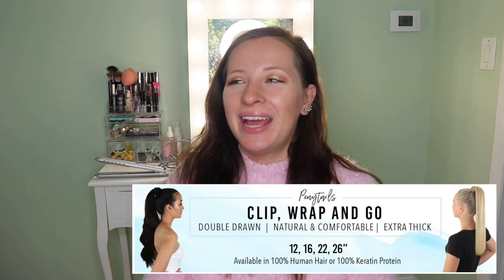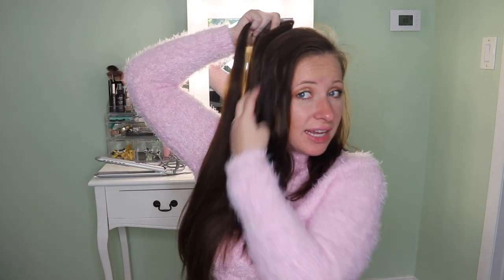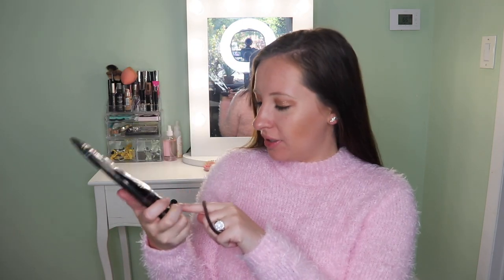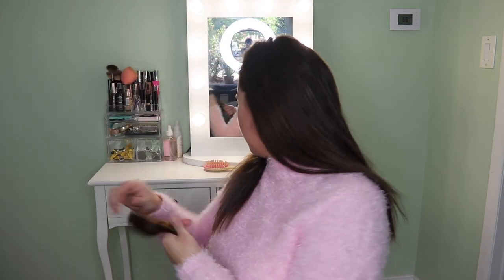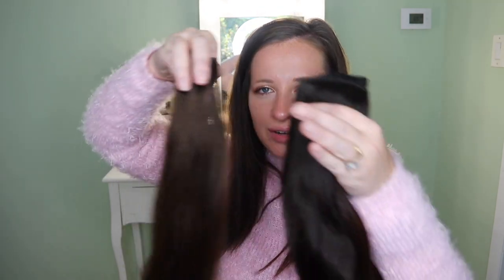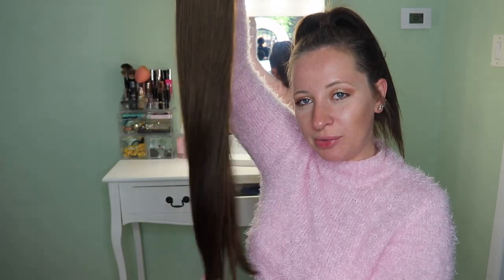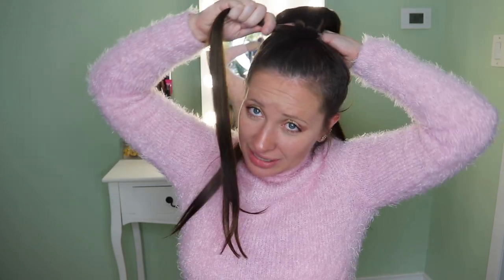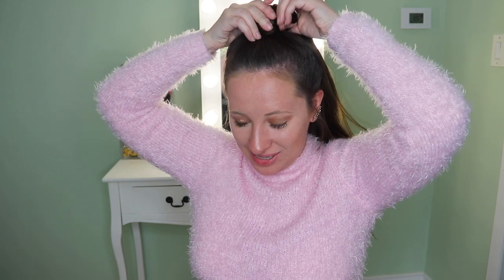ZALA Ponytail Hair Extension - Chestnut Brown REVIEW - 30 Second Hair!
Hey everyone ❤️

This video is a review on Zala Ponytail Hair Extensions and how to basically get your hair done in 30 seconds or less. Definitely didn't take me that long the 1st time I tried lol but this time I knew how to secure the hair extensions in a way that worked for me. Love you guys, thanks for the support as always!

Hair box dye I used going brunette

♡ FabFitFun Box WITH $10 OFF!

♡ VIDEO PRODUCTION
Camera + Mic + Lens
Editing: iMovie